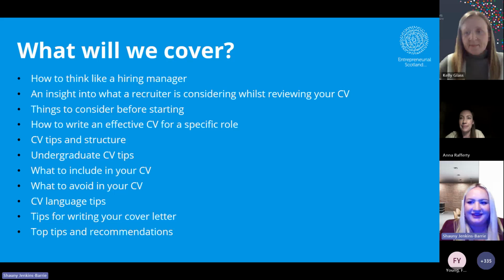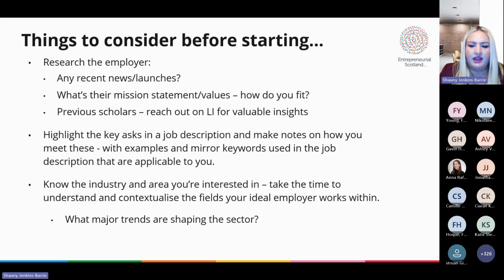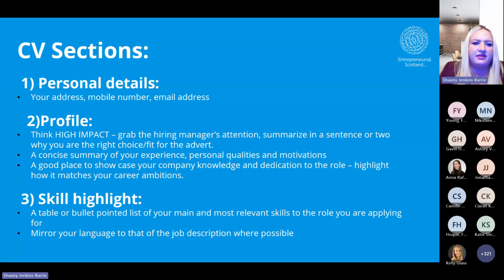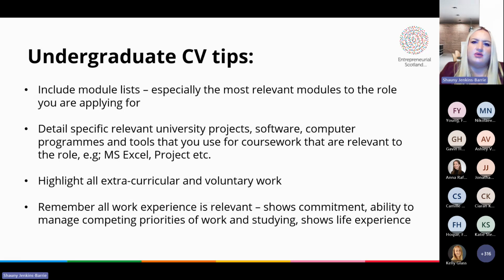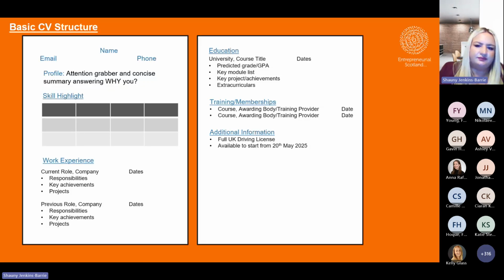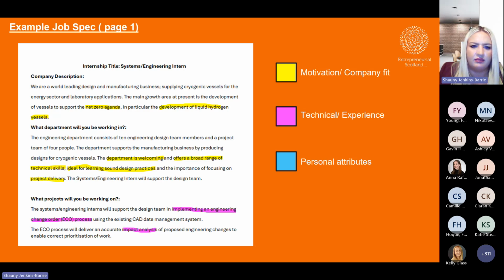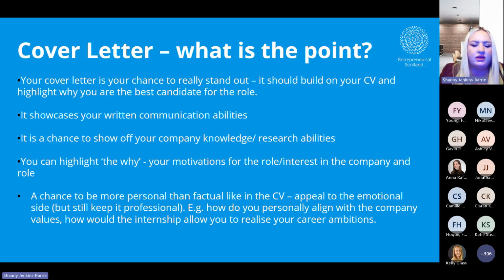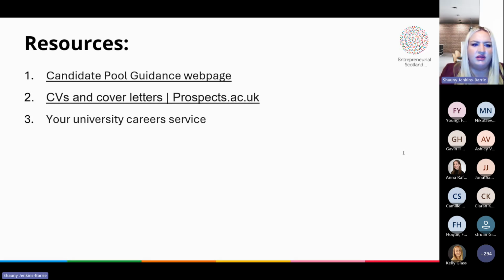Writing for Success - Perfecting Your CV and Cover Letter Webinar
Looking to polish your CV and write the perfect cover letter for an internship position? This useful webinar will help you land your perfect opportunity!

Saltire Scholar Alumni, Shauny Jenkins-Barrie, is a trained HR professional who provides expert advice and tips on how to create the perfect tailored application in order to be successful in obtaining an internship position.